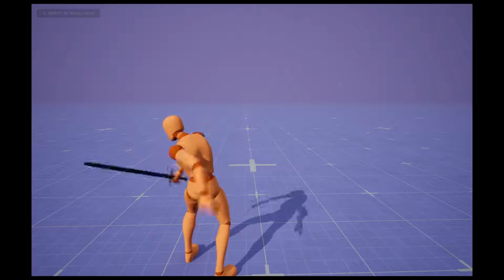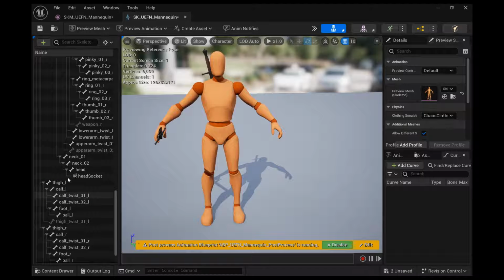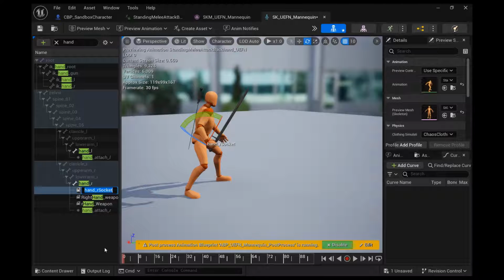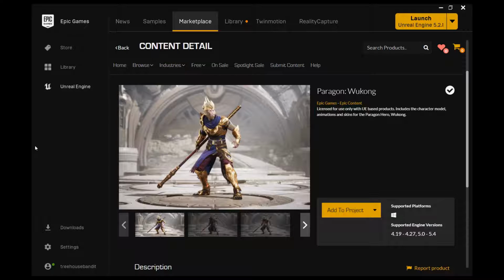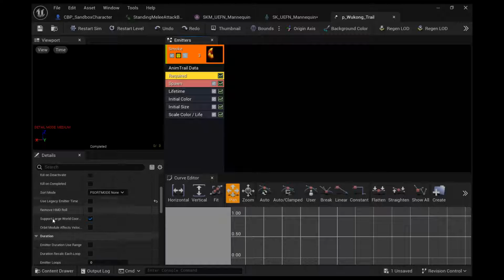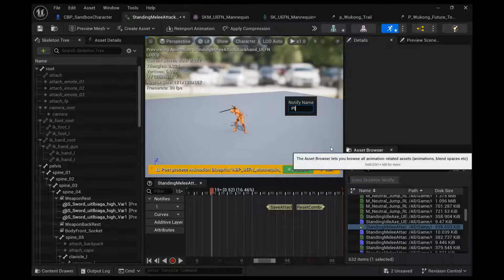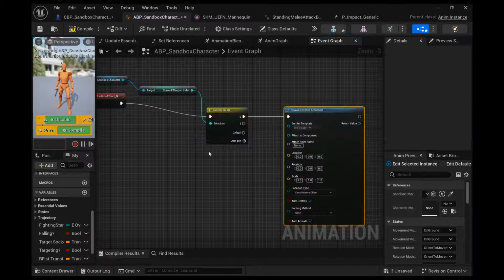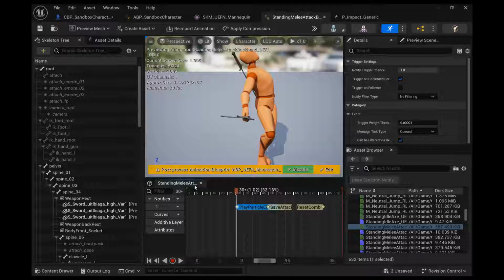Unreal Engine: Add Particle FX to weapon attacks using anim notify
In this video I show how to add particle effects to weapon swings. I utilize anim notifies, sockets and the spawn particle attached node.